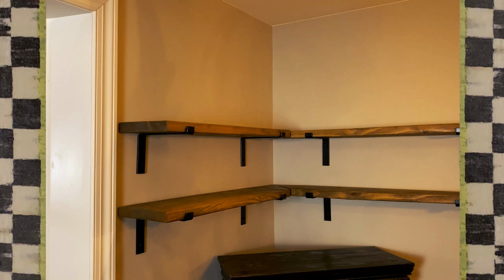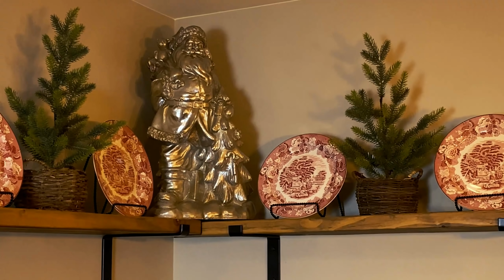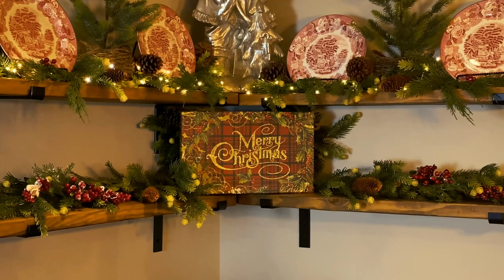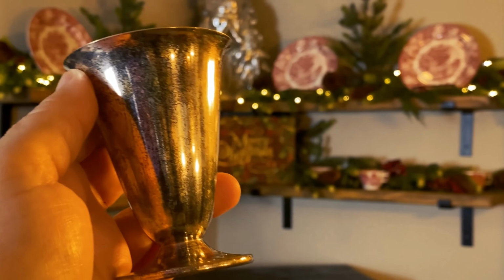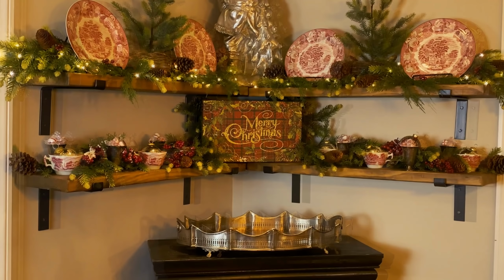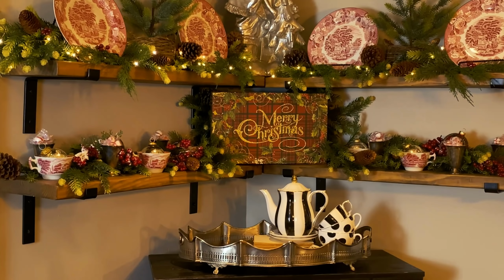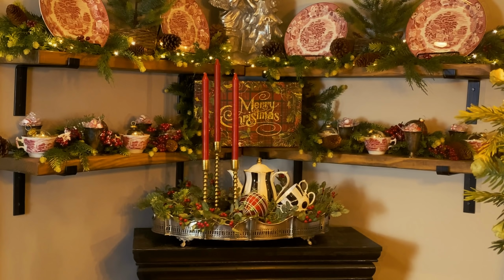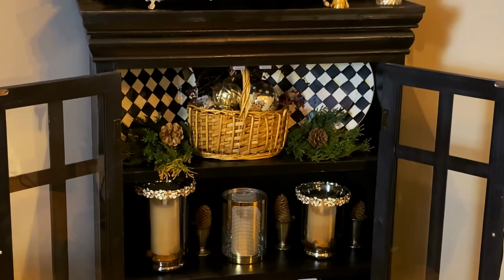Antique/Vintage Christmas Decorating! | Festive Holly Berries and Pine | Glowing Christmas Candles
Hello Everyone,

Today we will be decorating my Christmas shelving. Merry Christmas everyone.

Much Love,
Beverly💖😘